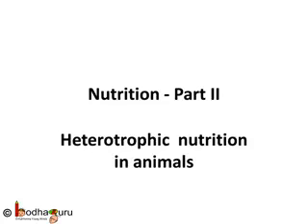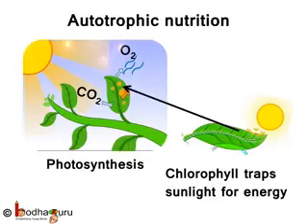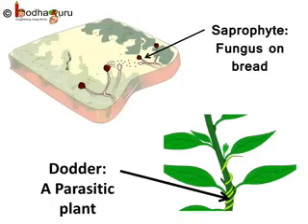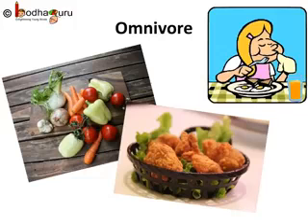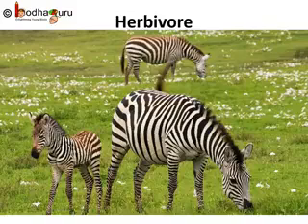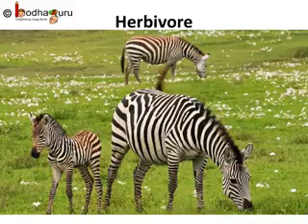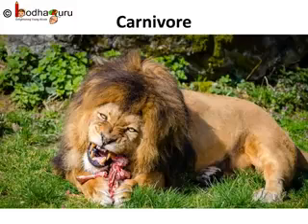Biology – Heterotrophic Nutrition in Animals Life Processes Part 5 – English240P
S.2 STUDY VIDEO AMPLE HIGH SCHOOL MUTUNDWE
BY;Tr. Wilson